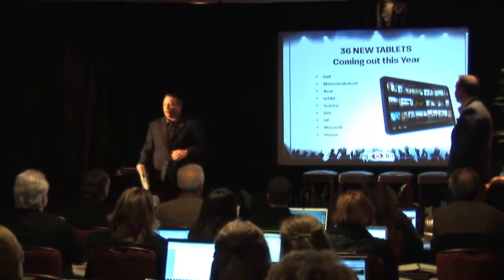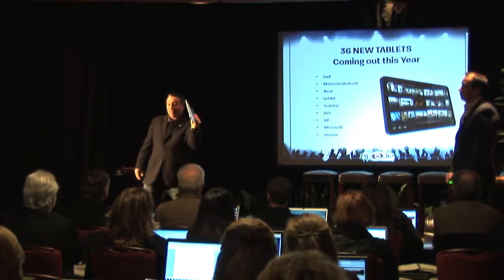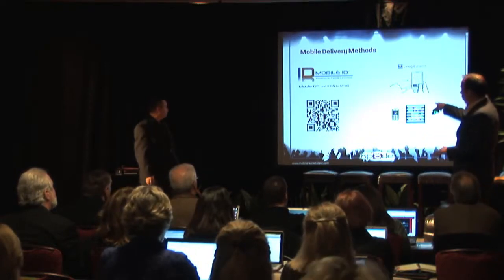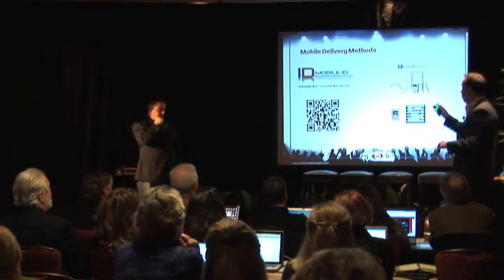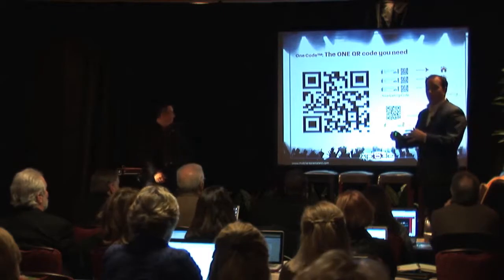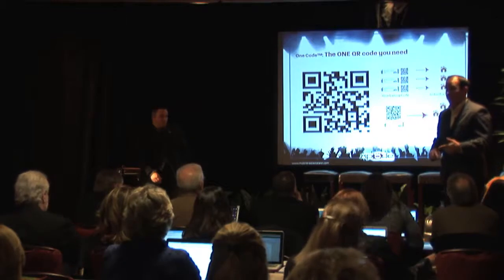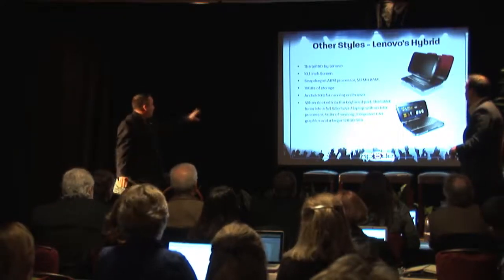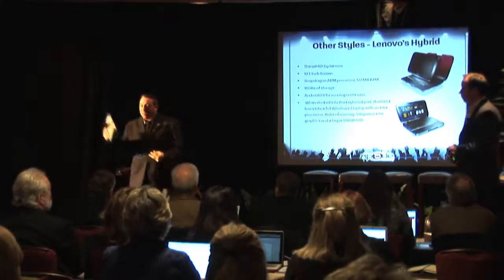Real Estate Technology Conference - XPLODE Austin TX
Real Estate Technology Conference XPLODE takes off. Great Speakers and some fantastic Content teach Real Estate agents how to get ahead in the Fast Paced Tech World for Real Estate. From Blogging to Facebook to Mobile Devices, XPLODE had it all covered in this action packed, upbeat EVENT!